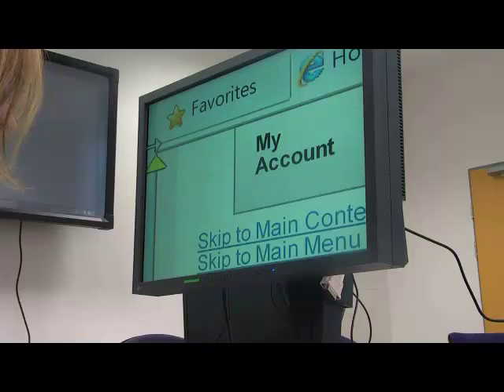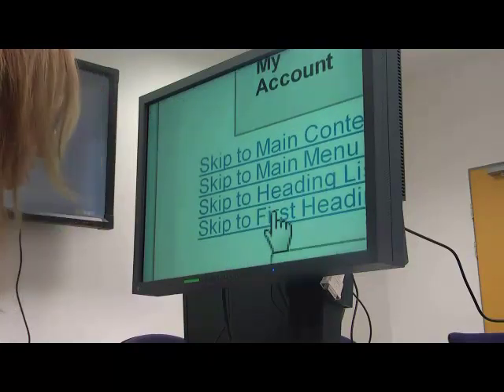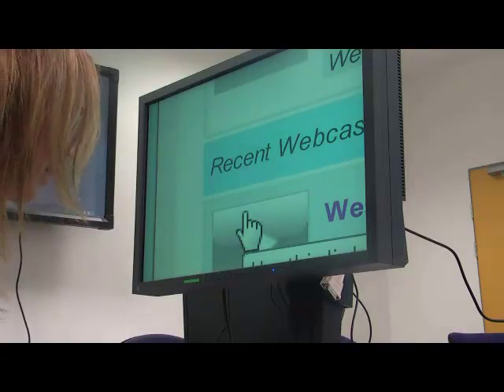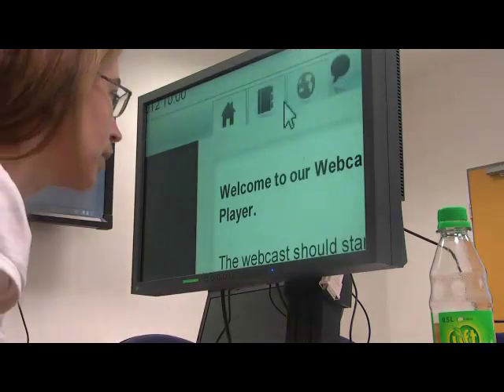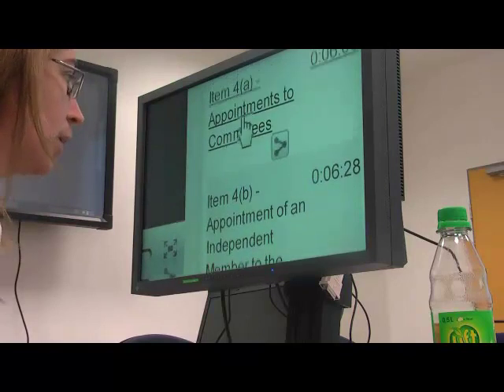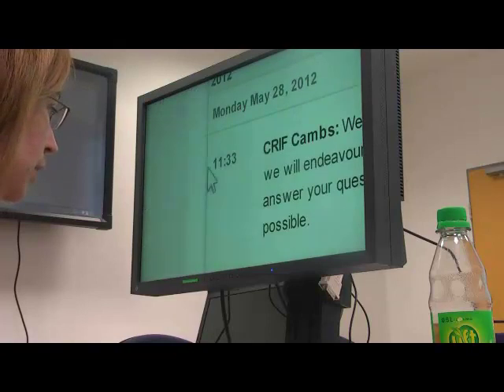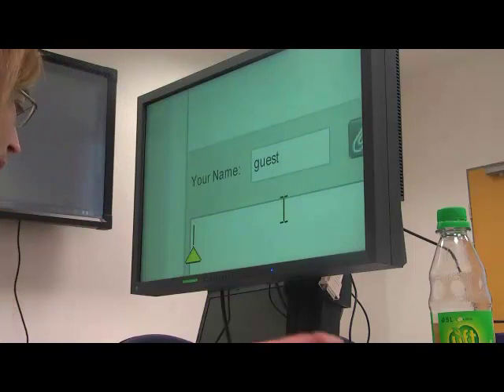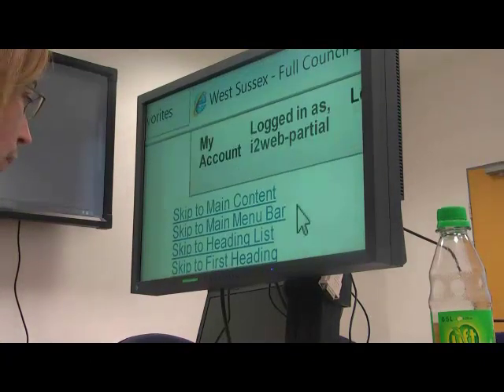i2web project - Public-i Post-Adaptation Prototype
This video shows Lara coming to the Public-I website to try to find a webcast of a local council meeting in West Sussex in the UK.  She begins by scrolling down the far left hand side of the page looking for useful landmarks.  Panning vertically and then horizontally is a common strategy used by screen magnifier users to gain an overview of a web page.